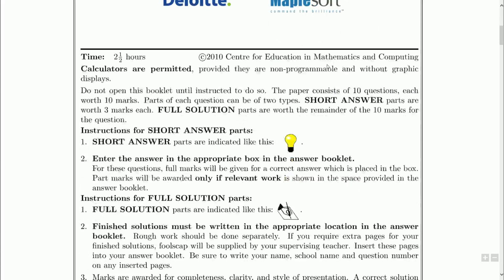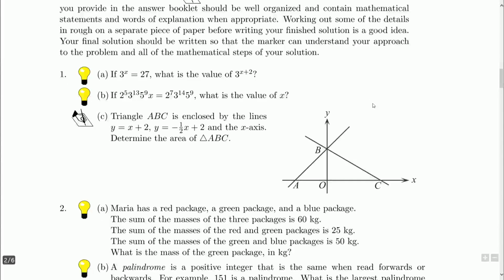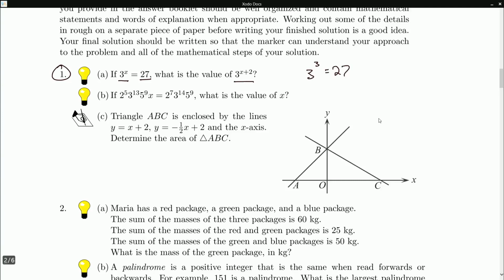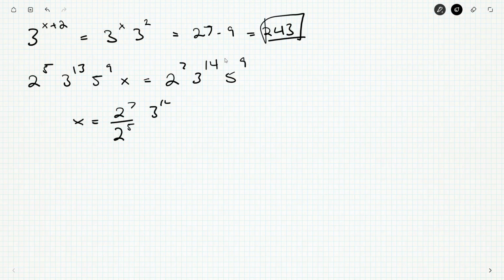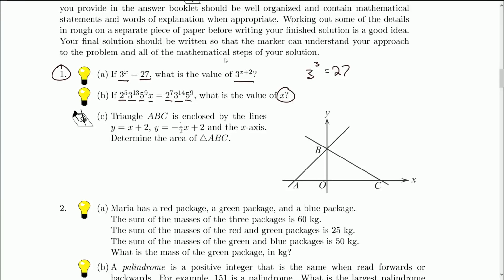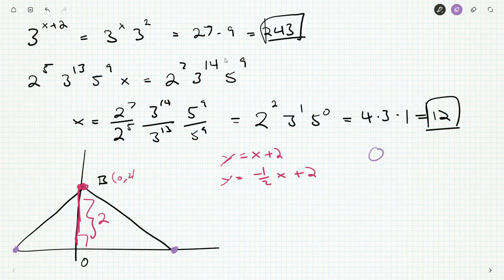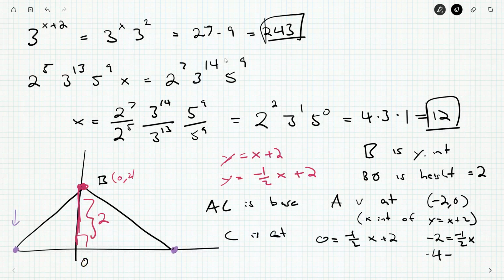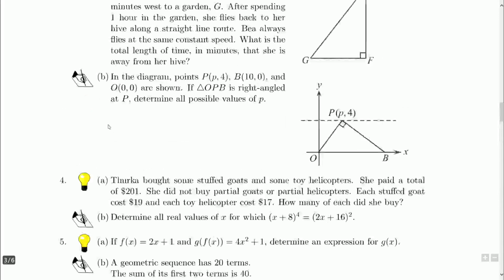Euclid 2010 1